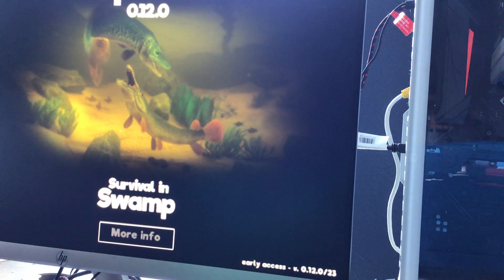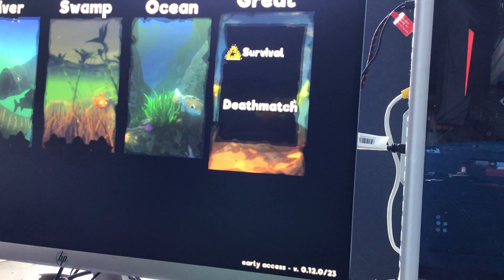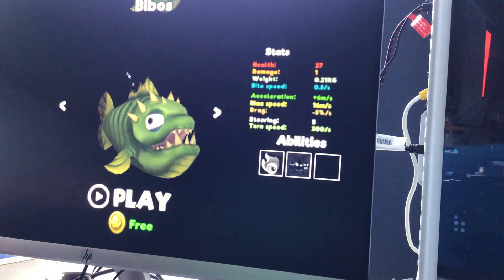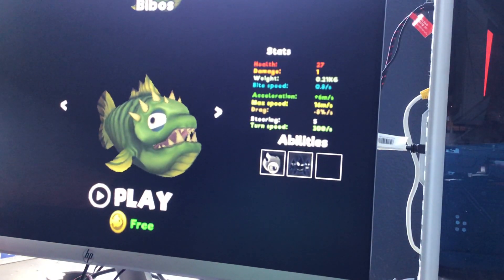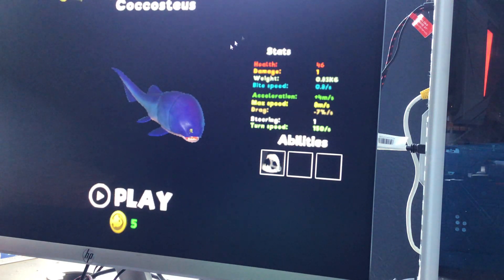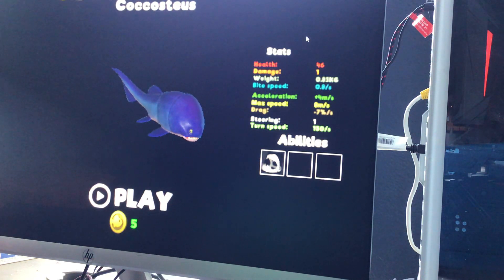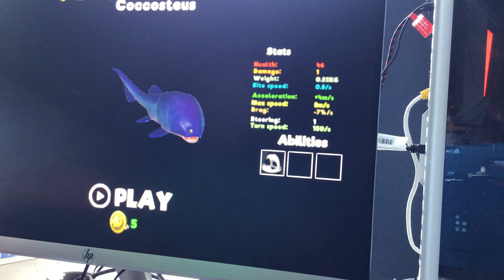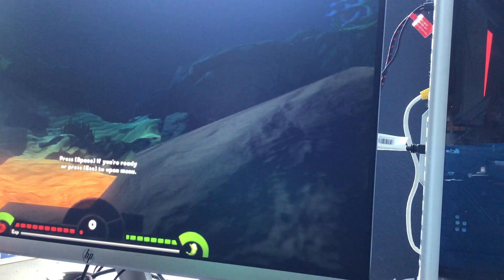Controls to fish feed and grow pc only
Ya imma tell you about pc controls for fish feed and grow